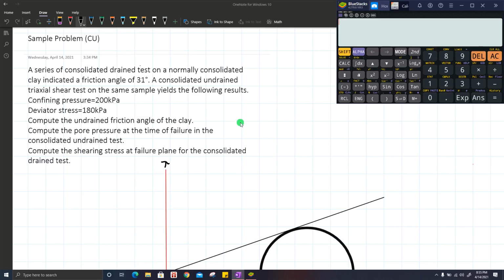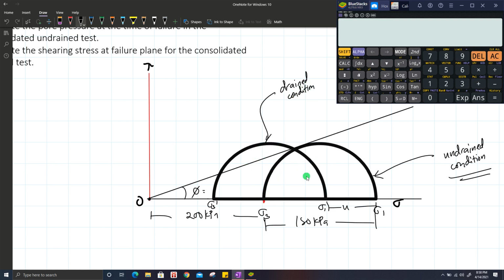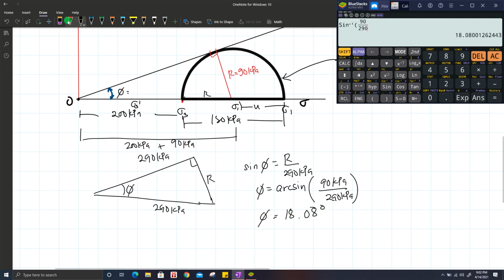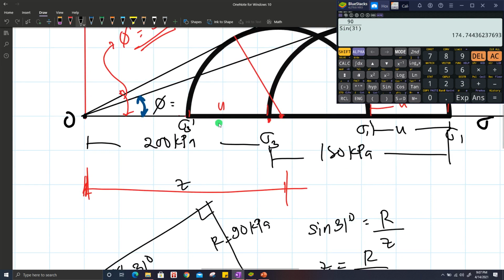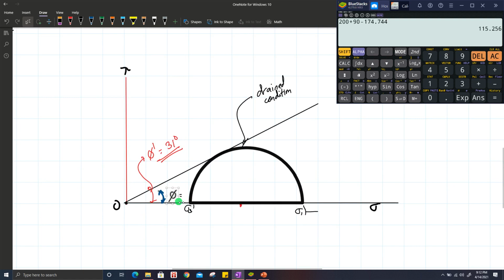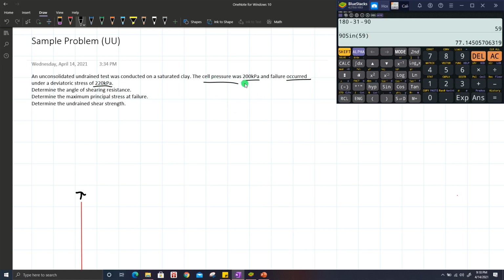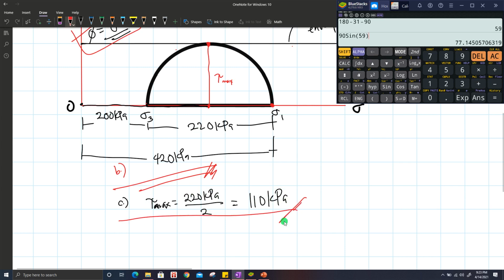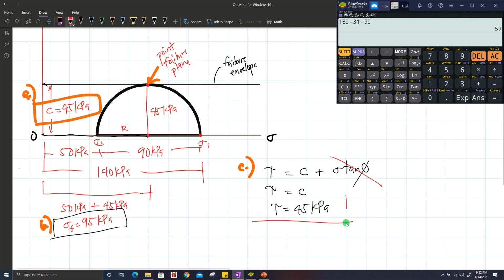Triaxial Test Part2